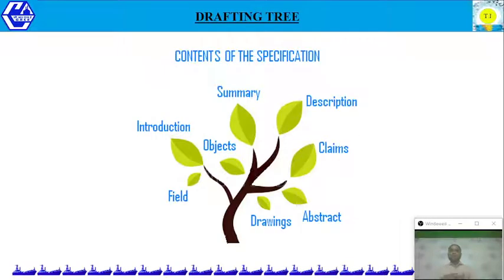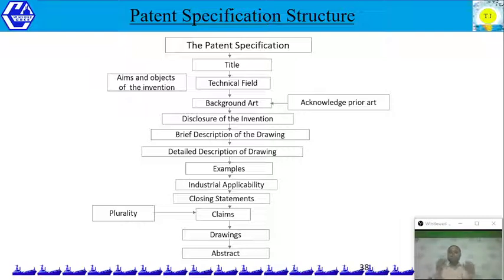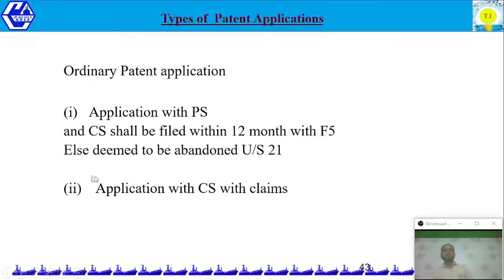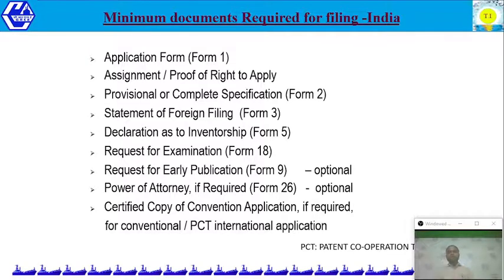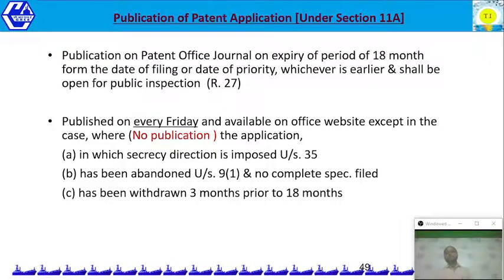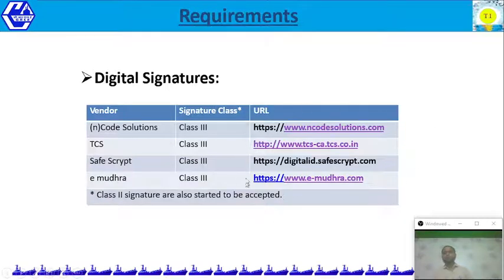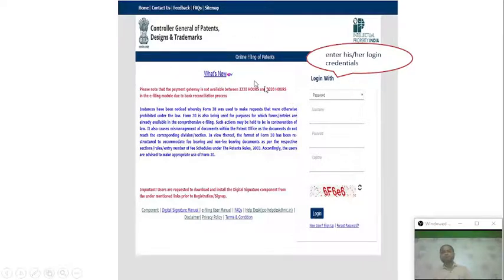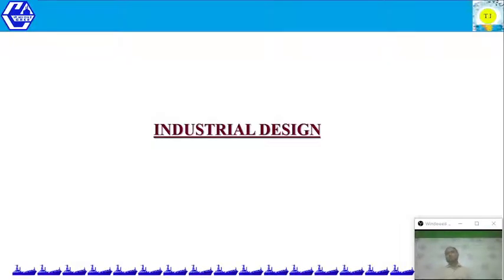Drafting and Filing Patent in India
complete drafting process Has been explained in this video. Online application of patent along with relevant documents and forms has also been explained in details. Online and hard copy filing fees has also been described in details.